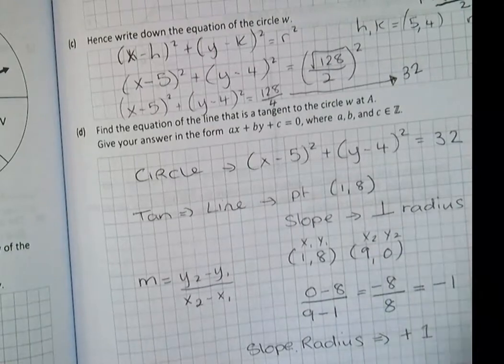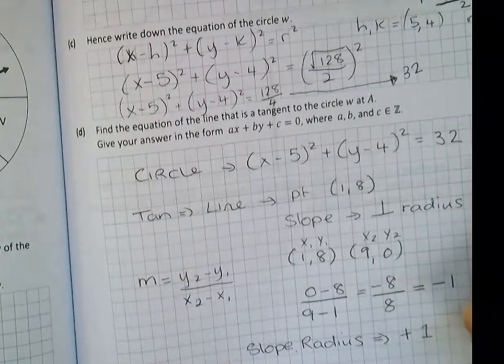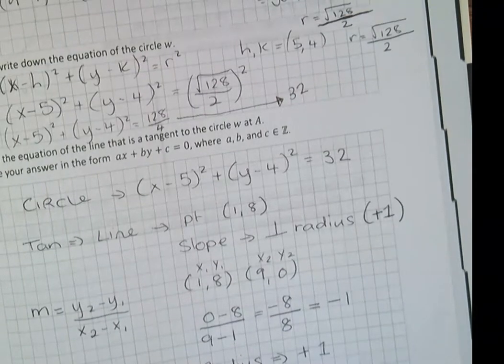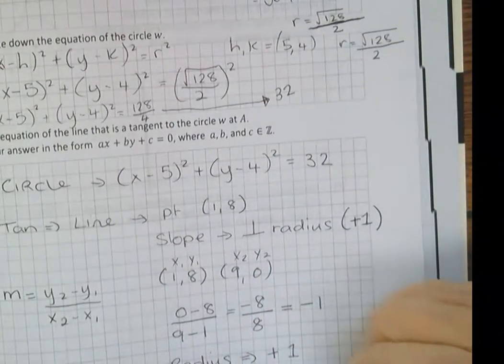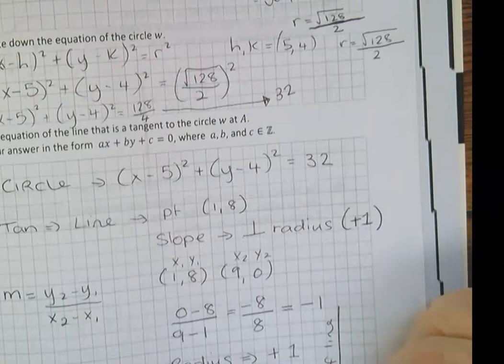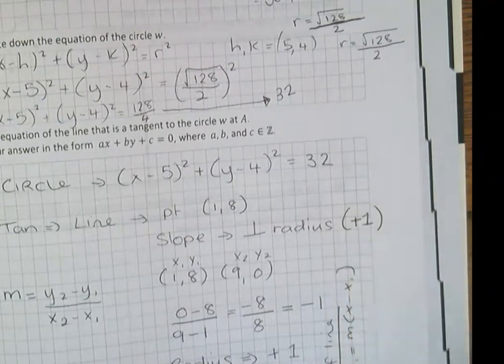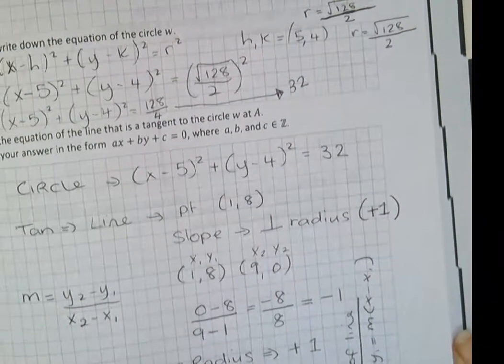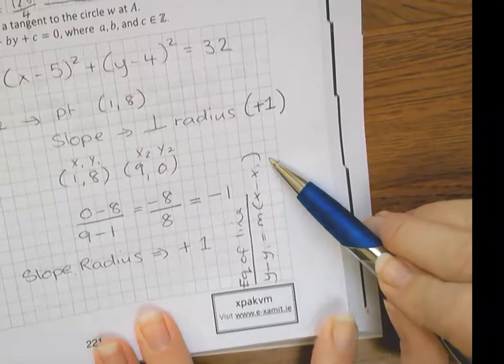q4 p2 2018